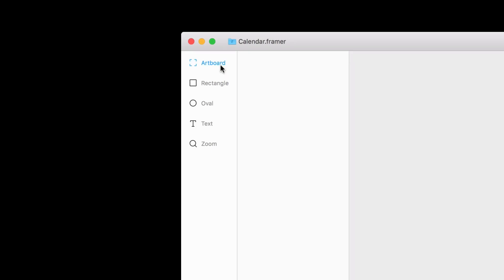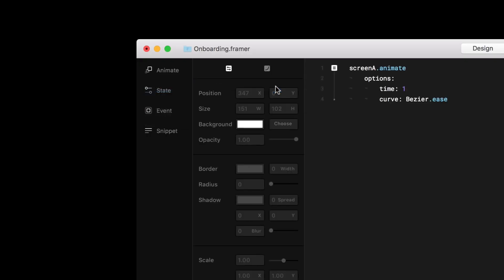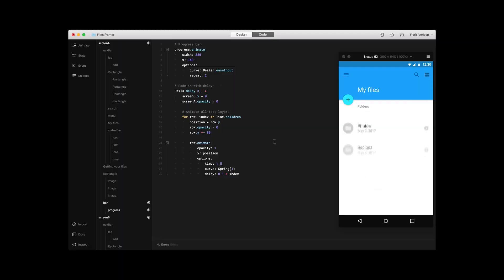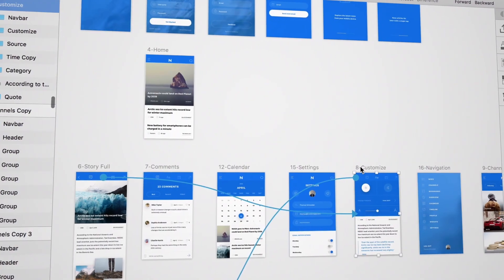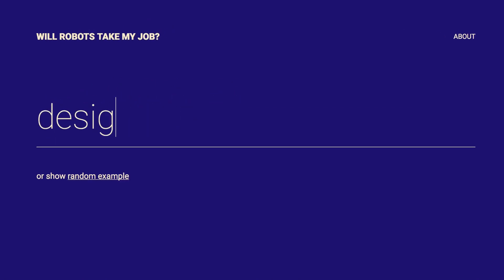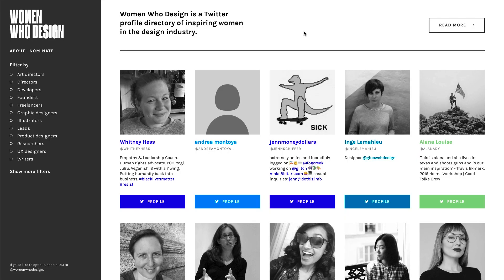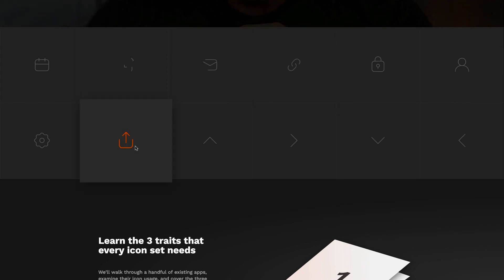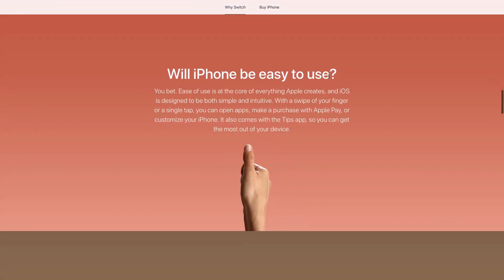Design Digest May – Craft Prototype, Framer Design, Women Who Design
Will Robots Take My Job?